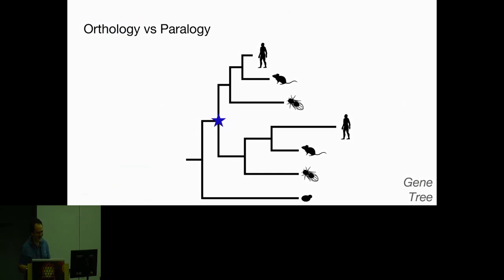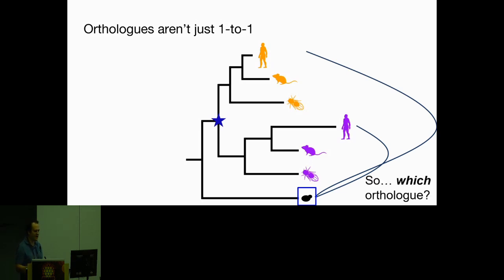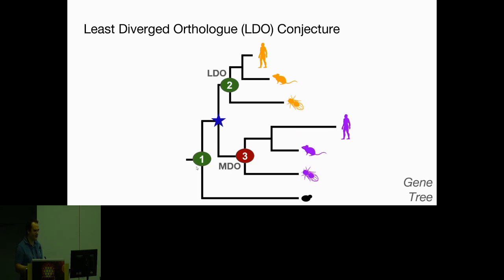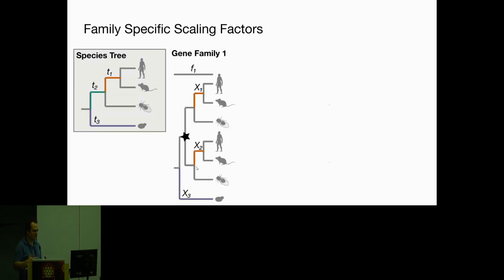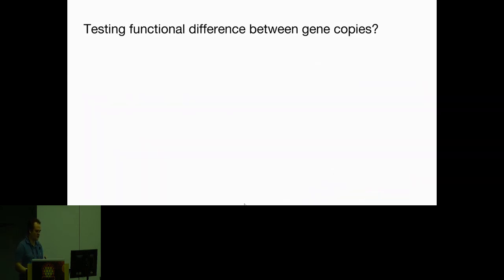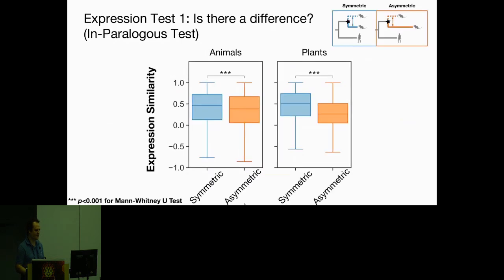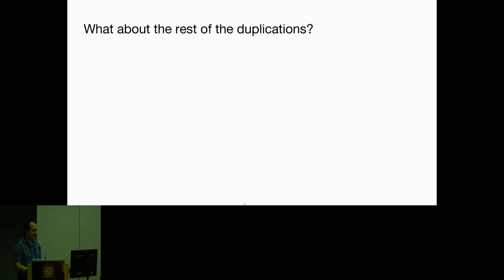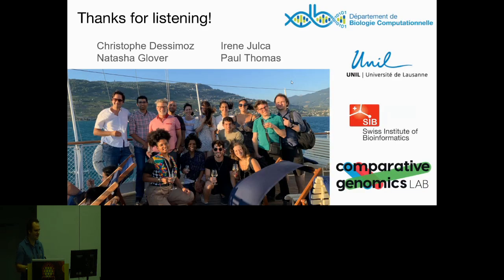Unveiling the Functional Fate of Duplicated Genes... - Alex Warwick Vesztrocy - Function - ISMB 2024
Unveiling the Functional Fate of Duplicated Genes Through Expression Profiling - Alex Warwick Vesztrocy - Function - ISMB 2024